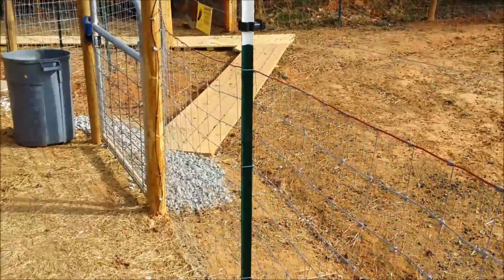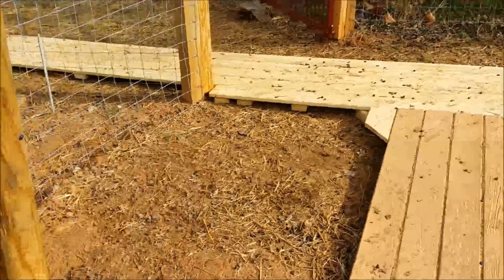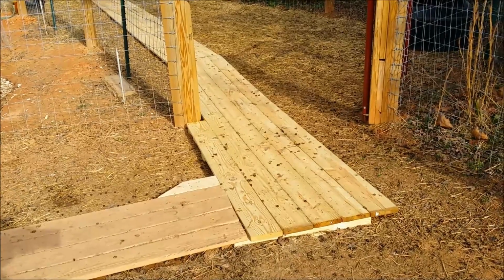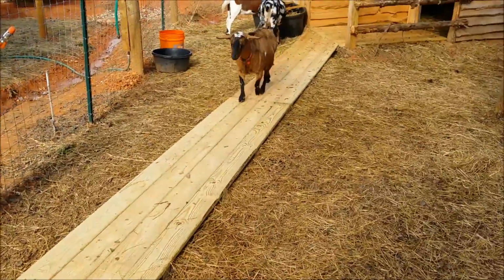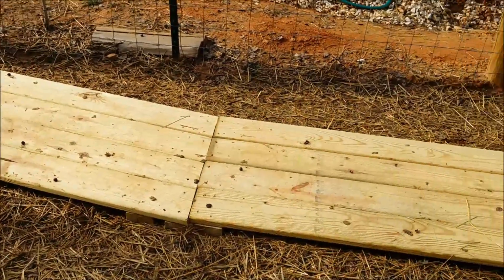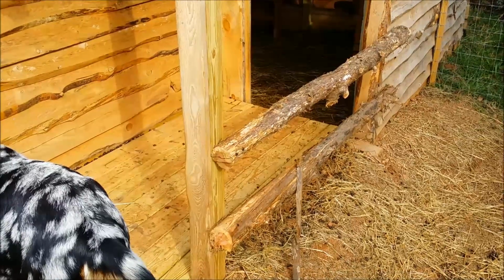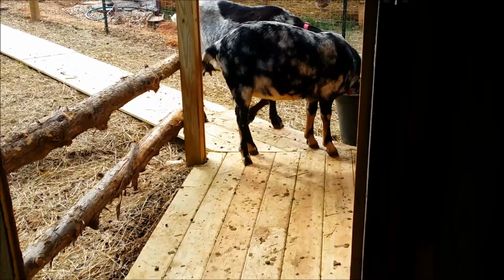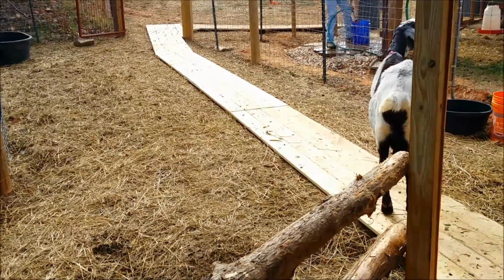Stairway to Heaven ! Nope...But out of the MUD!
Tired of walking in the Mud... so I built a Goat Walkway